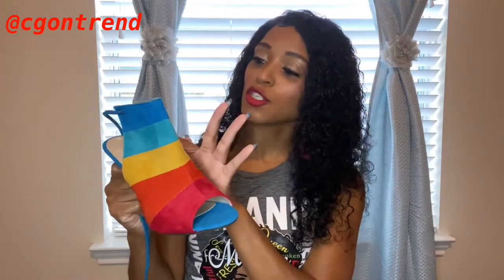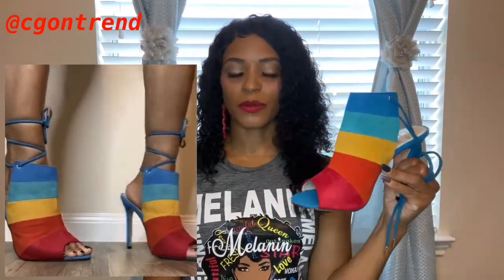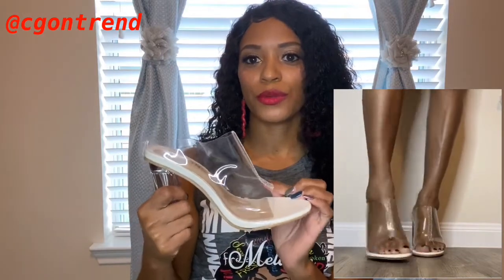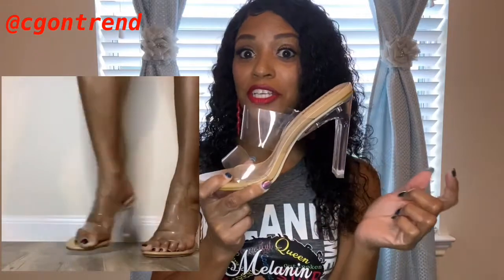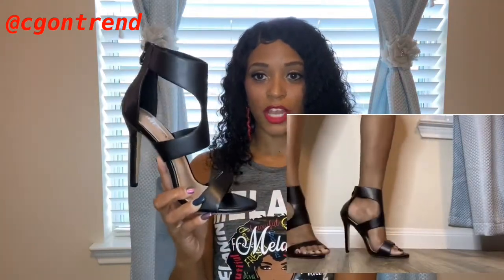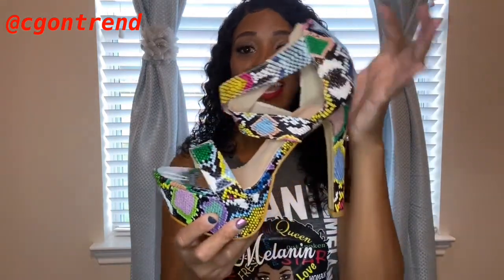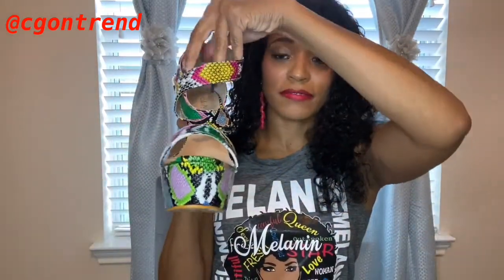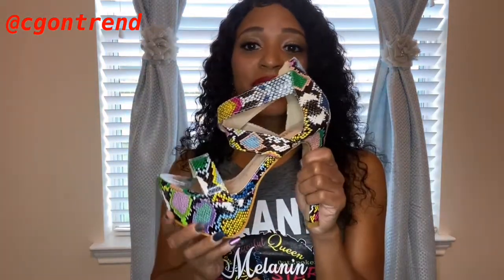SHEIN SHOE HAUL - PART 1 - HEELS, HEELS, HEELS!!!!!!!!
Hey Yall!!! I'm Back. Hope you guys enjoy this SHEIN shoe haul. I love all the purchases I made and I hope you will love them too.
Please view the links below to purchase any shoe in this haul.

CGONTREND

Music Intro:
Take Me Away
SFam Entertainment